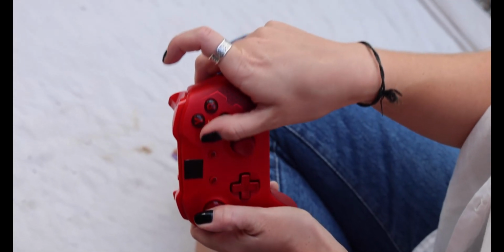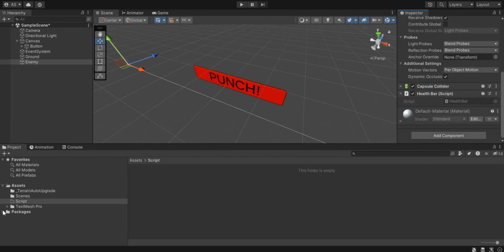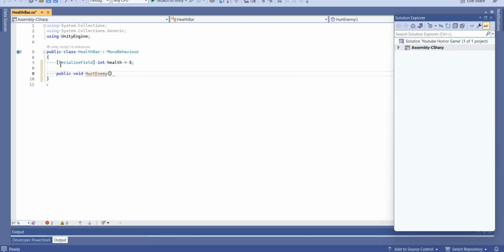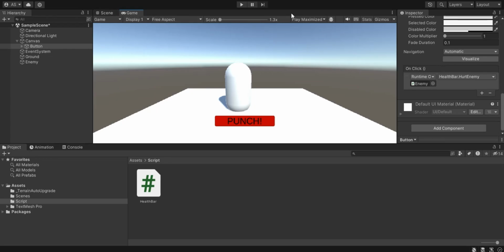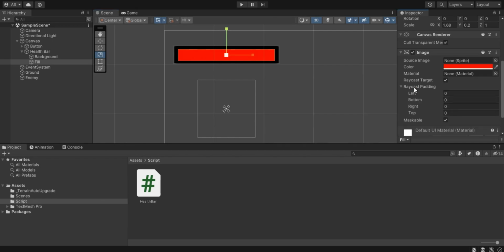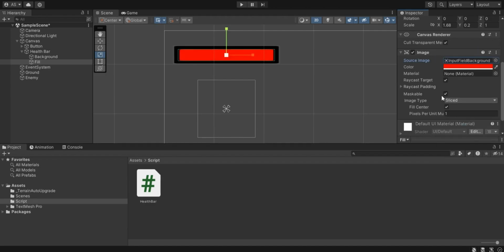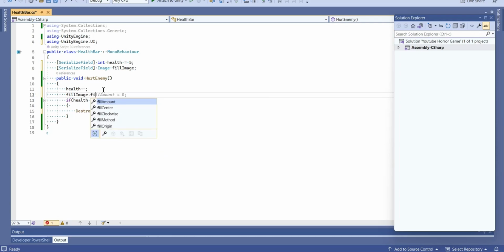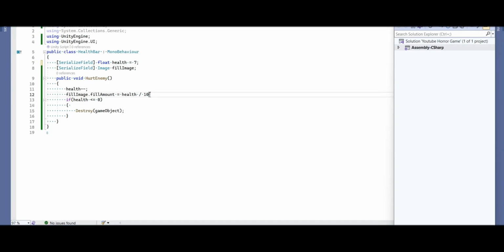Make a health bar in Unity under 5 mins!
Welcome to our Unity tutorial where we're going to show you the quickest and most efficient method for creating a health bar for your game! Whether you're a seasoned developer or just starting out, this tutorial is designed to get you up and running with a functional health bar in no time.

In this step-by-step guide, we'll walk you through the process of setting up a health bar using Unity's built-in features and minimal coding. We'll cover everything from creating the UI elements to scripting the functionality, all while keeping things simple and easy to follow.